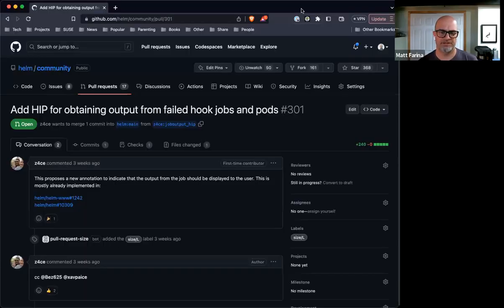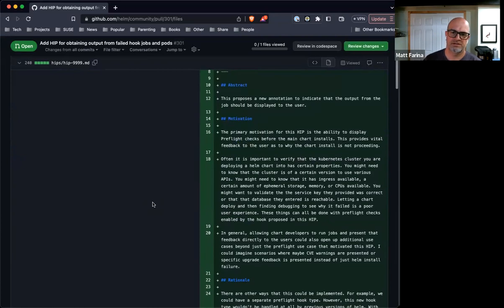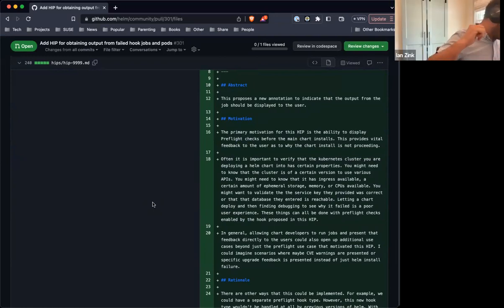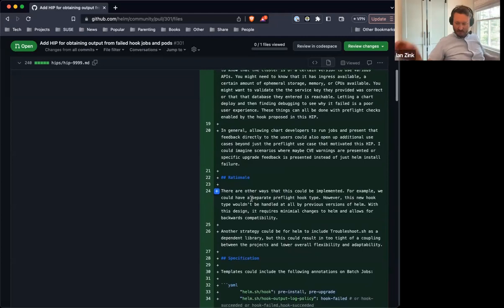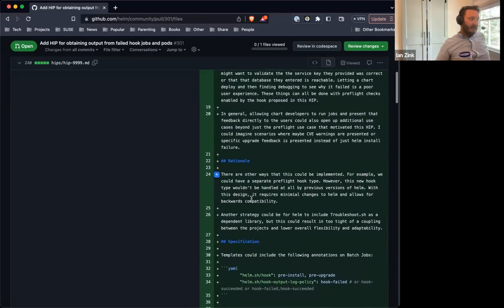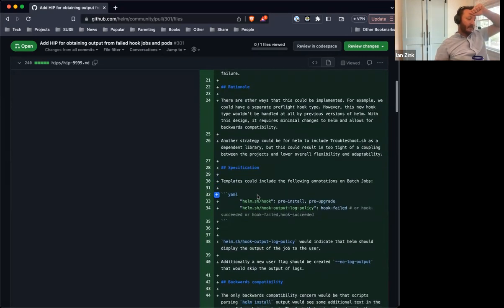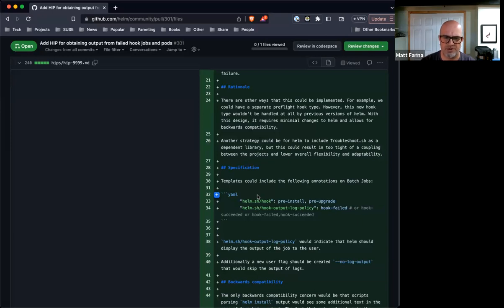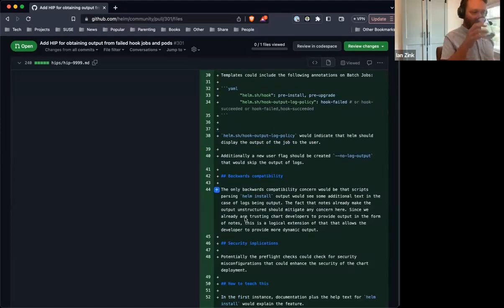Helm Developer Call 20230525